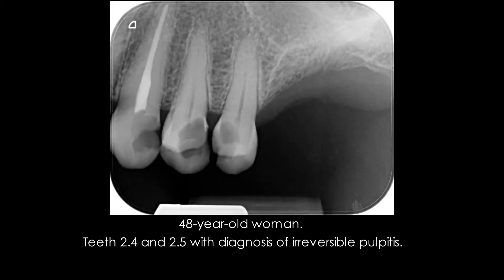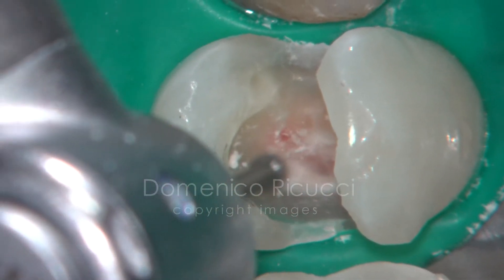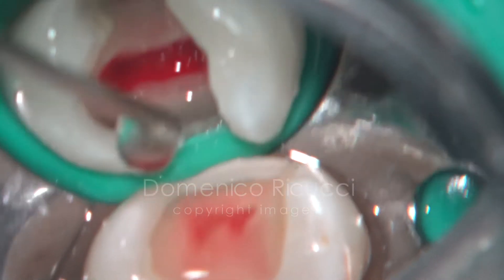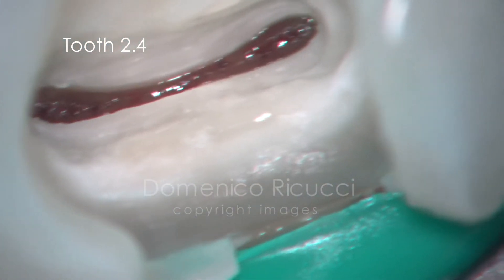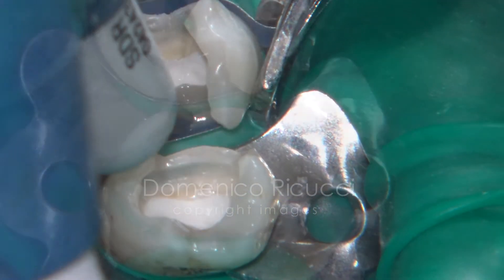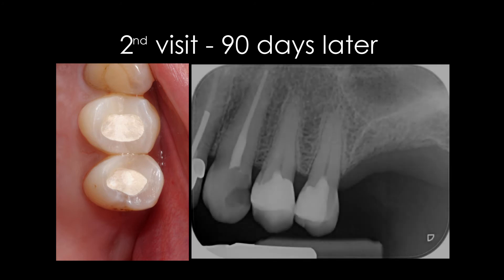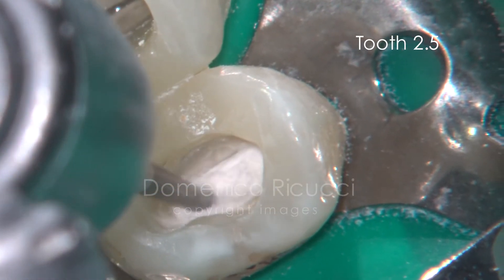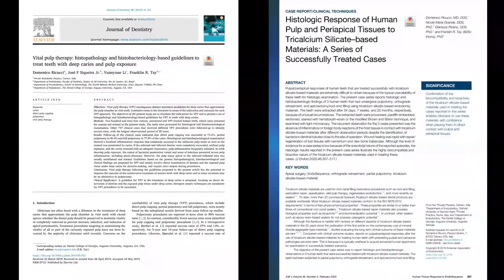DRendo - Partial pulpotomy in two maxillary premolars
This video illustrates successful partial pulpotomy procedures in two maxillary premolars with the diagnosis of irreversible pulpitis. Successive layers of the superficial pulp were shaved off, until a pulp wound with ideal characteristics was obtained, i.e. a continuous blood-filled tissue surrounded by sound dentin.
The pulp wounds were capped with a premixed tricalcium silicate based compound, and the cavities re-accessed after 3 months. This showed that the wounds were repaired with a mineralized tissue, isolating the pulps.
The management of these two teeth demonstrates that the knowledge of pulp pathology dynamics, together with the adoption of adequate microsurgical techniques and the use of biocompatible/bioactive materials, allow to maintain the vitality of the majority of the pulp tissue, in cases that were only treated with pulpectomy in the recent past.

Viewers are referred to the following publications:
Ricucci D, Loghin S, Siqueira JF Jr. Correlation between clinical and histologic pulp diagnoses. J Endod 2014; 40:1932-9.
Ricucci D, Loghin S, Lin L, Spångberg LSW, Tay F. Is hard tissue formation in the dental pulp after the death of the primary odontoblasts a regenerative or a reparative process? J Dent 2014; 42:1156-70.
Ricucci D, Siqueira JF Jr, Li Y, Tay FR. Vital pulp therapy: histopathology and histobacteriology-based guidelines to treat teeth with deep caries and pulp exposure. J Dent 2019; 86:41-52.
Ricucci D, Grande NM, Plotino G, Tay FR. Histologic response of human pulp and periapical tissues to tricalcium silicate-based materials - a series of successfully treated cases. J Endod 2020; 46:307-17.
Ricucci D, Siqueira JF Jr, Rôças IN, Lipski M, Shiban A, Tay FR. Pulp and dentine responses to selective caries excavation: A histological and histobacteriological human study. J Dent. 2020 Sep;100:103430. doi: 10.1016/j.jdent.2020.103430.